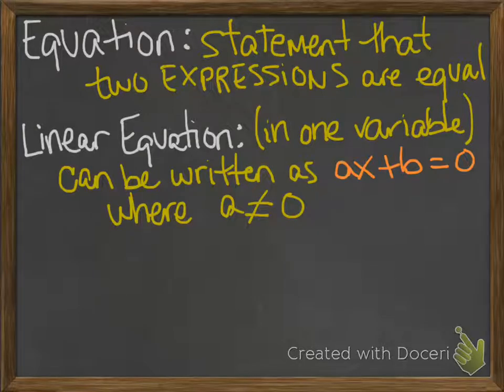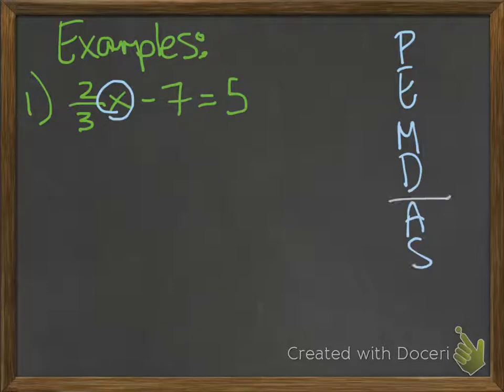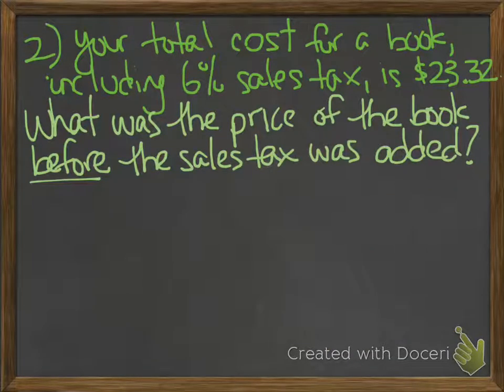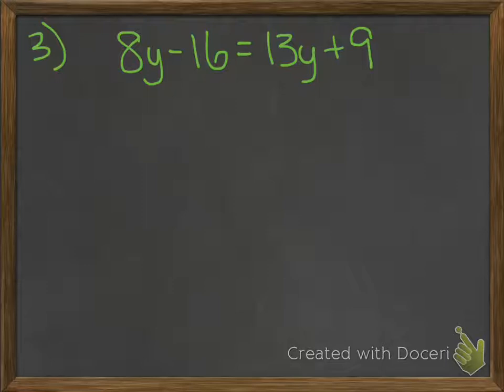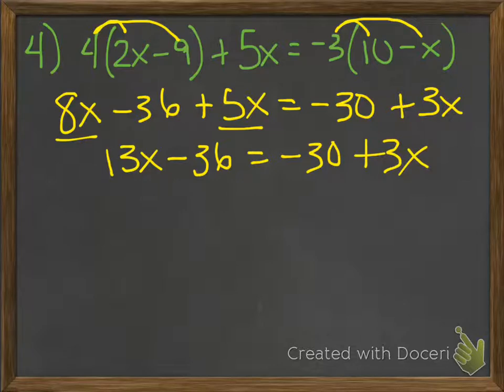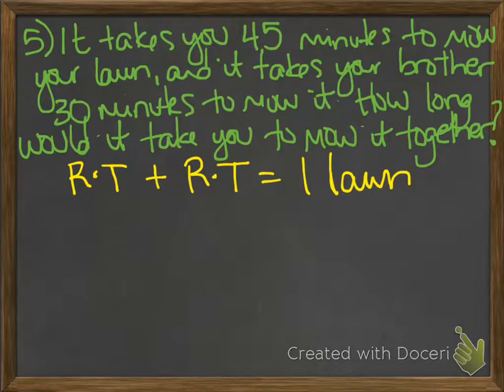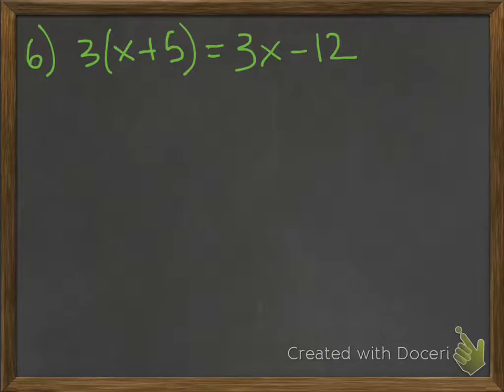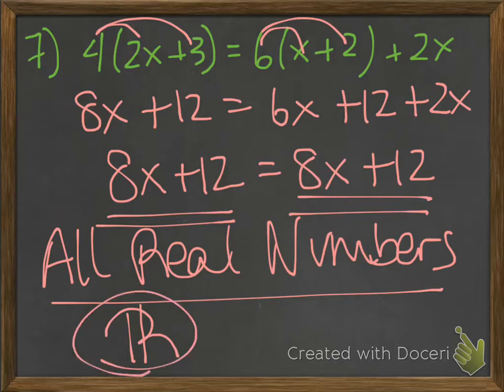1.3 Solve Linear Equations